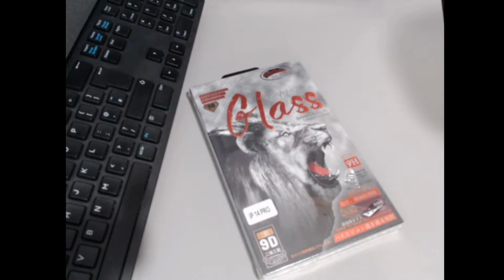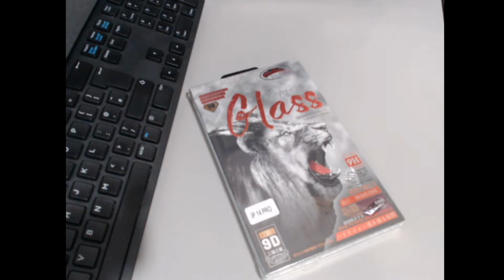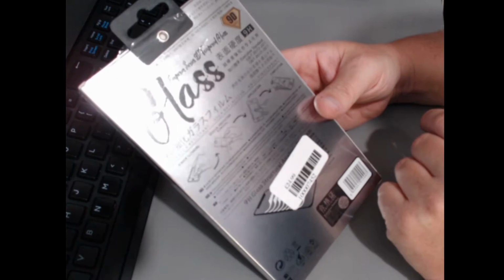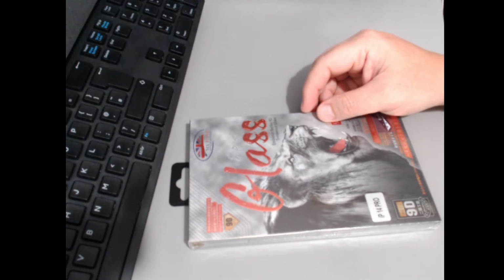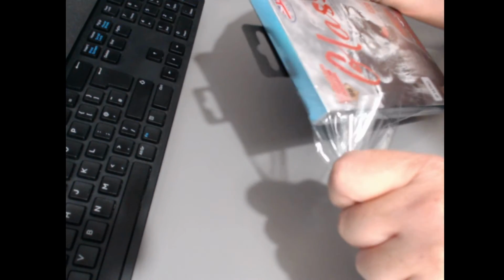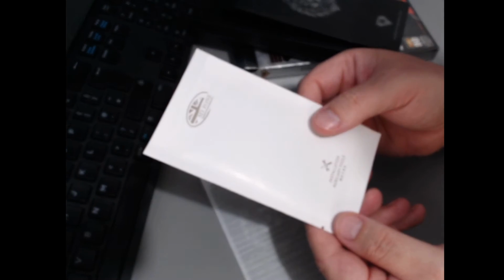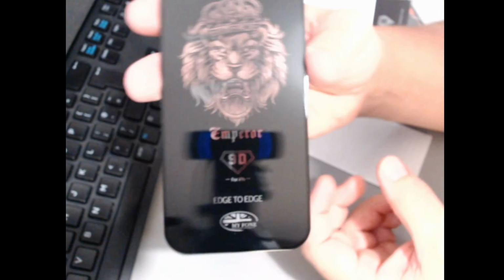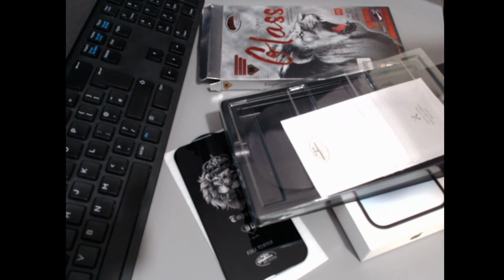Apple 14 Pro Screen Protector Unboxing